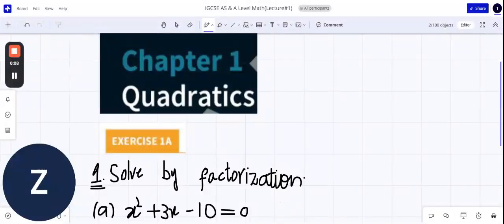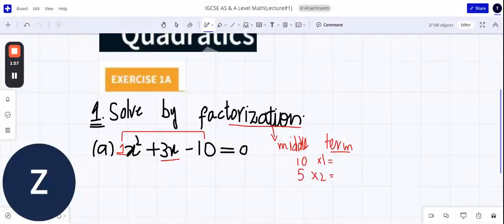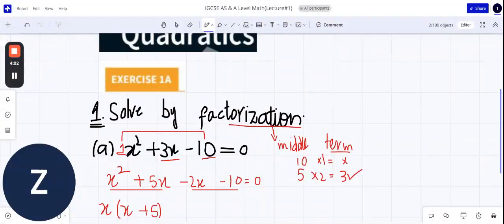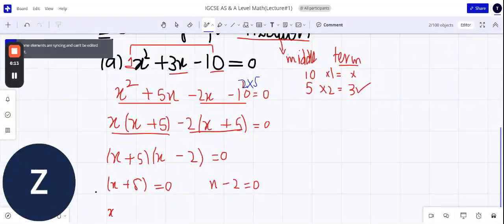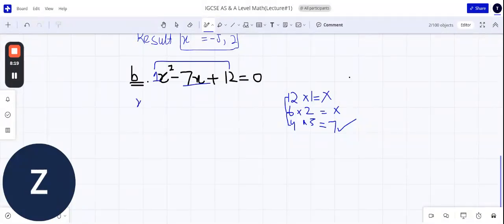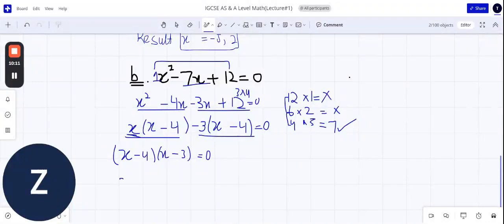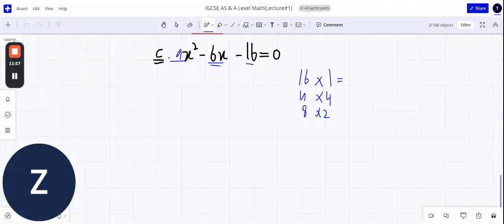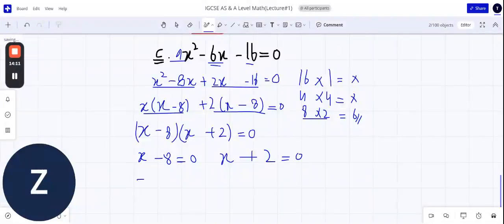Q1. Solve by factorization: Part(a), (b), (c)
In this video, we solve Question 1 (Parts a, b, and c) using the factorization method. Learn how to factor quadratic equations step by step and find their solutions easily. This lesson is helpful for IGCSE, AS & A Level Mathematics students preparing for exams.